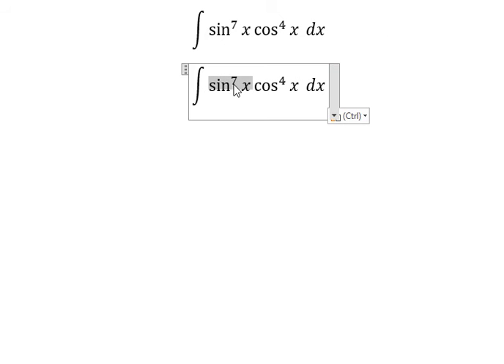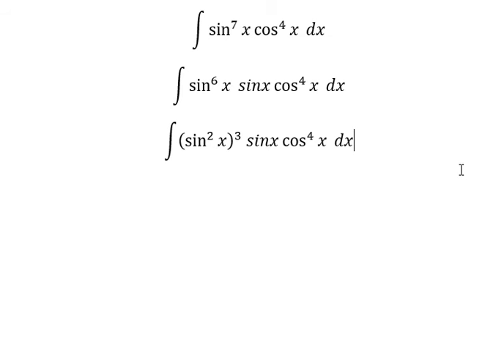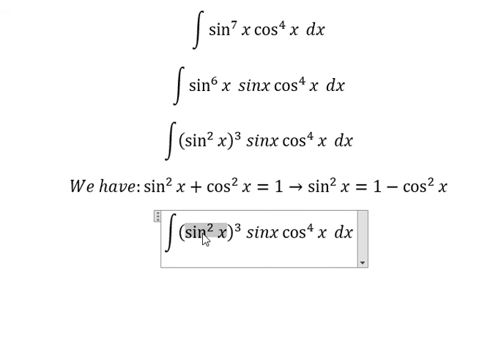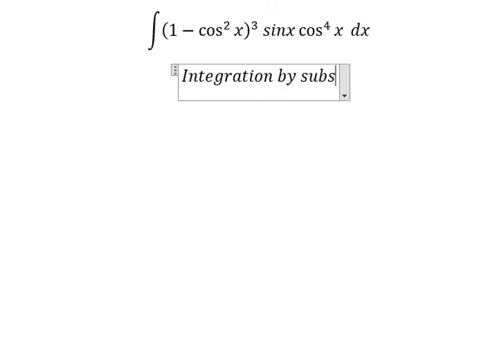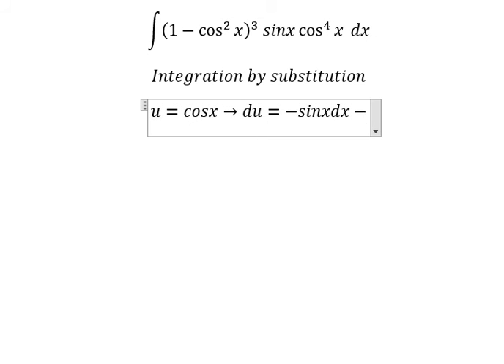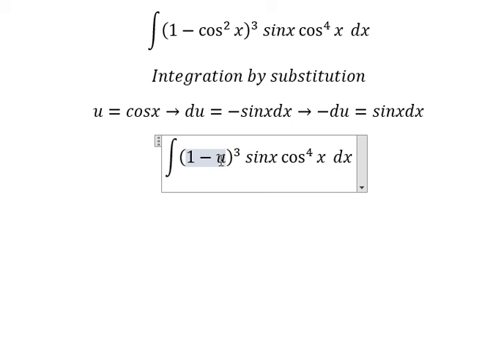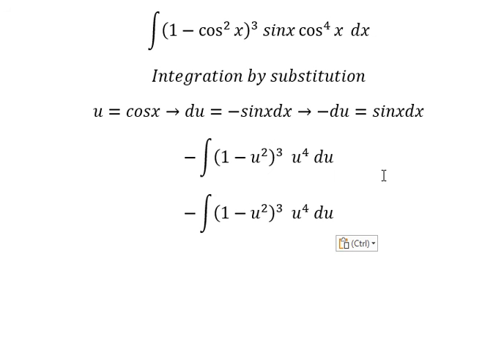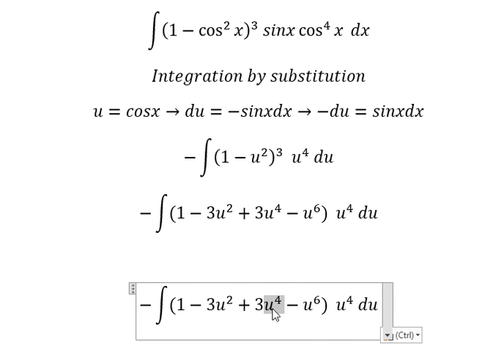Calculus Help: Integral ∫ sin^7 ⁡x cos^4 ⁡x dx - Substitution - Happy Independence Day - July 4th